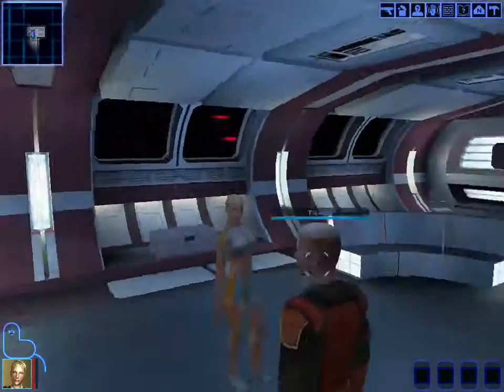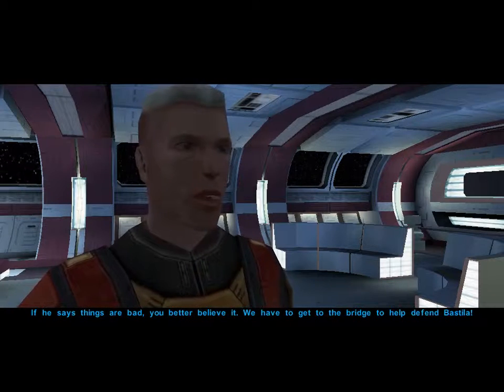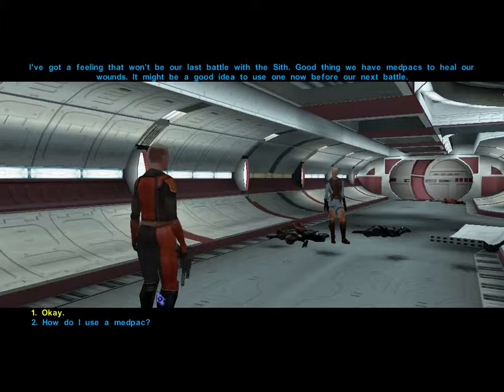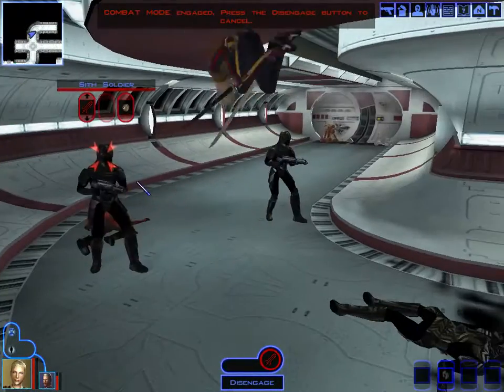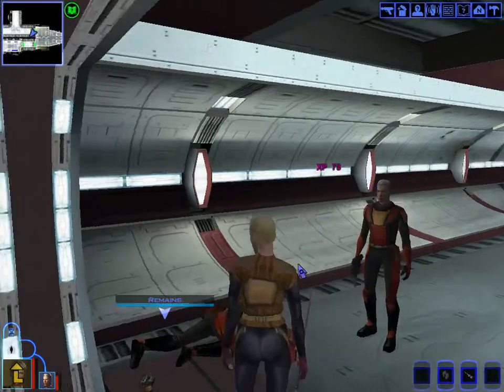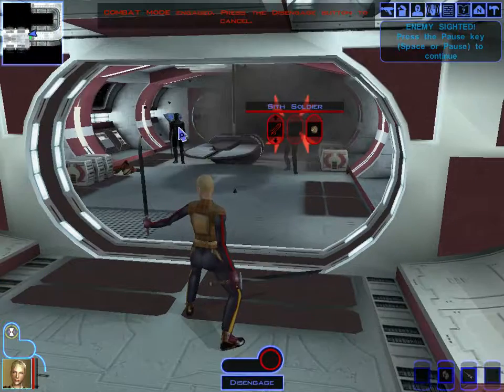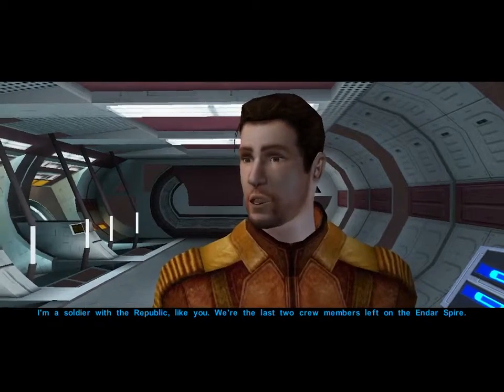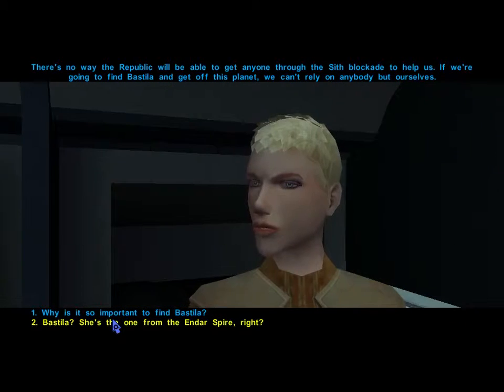Let's Play: Knights of the Old Republic: Part 2